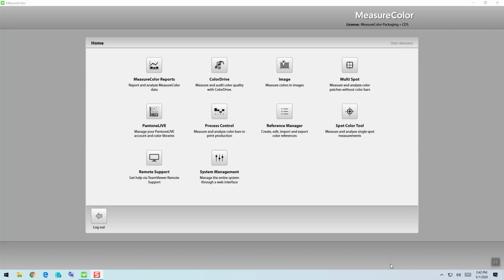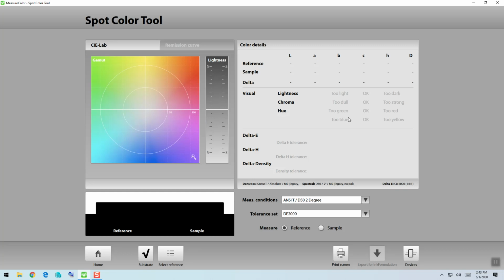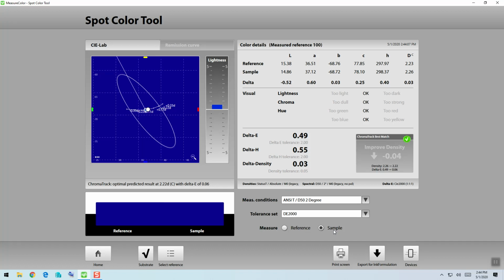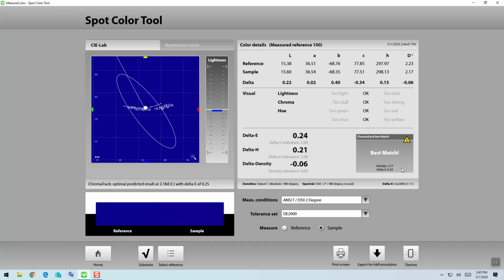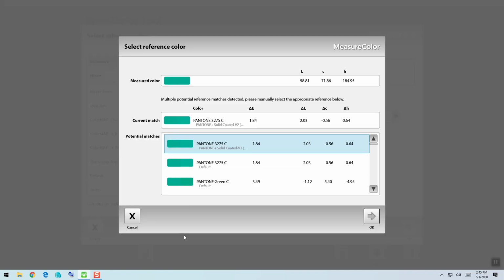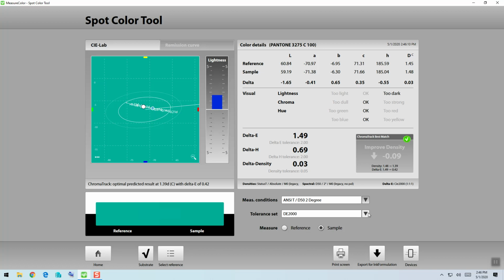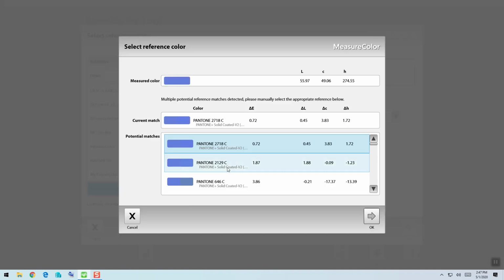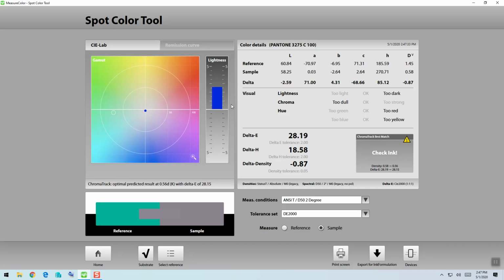MeasureColor Spot Color Tool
This video shows a quick demonstration of the MeasureColor Spot Color Tool Module.